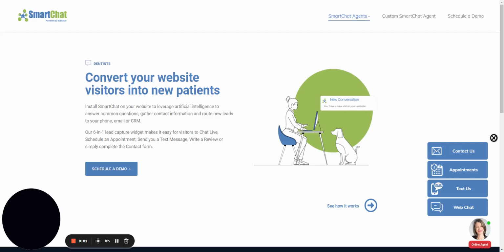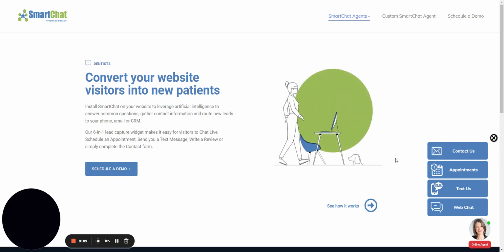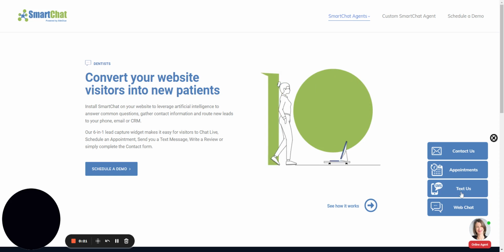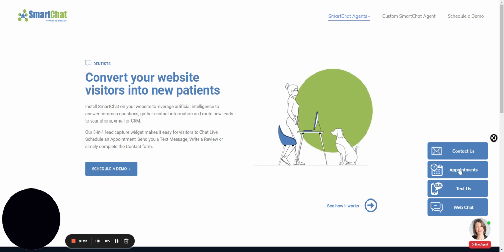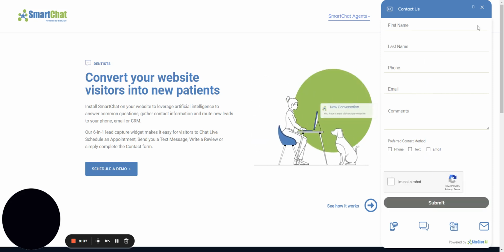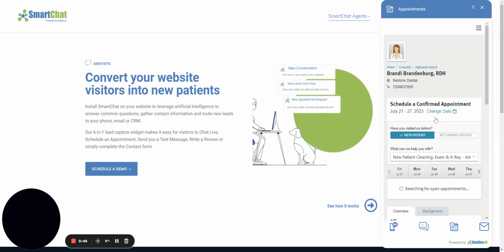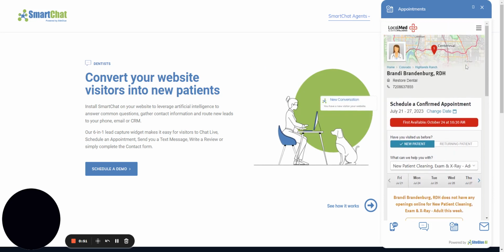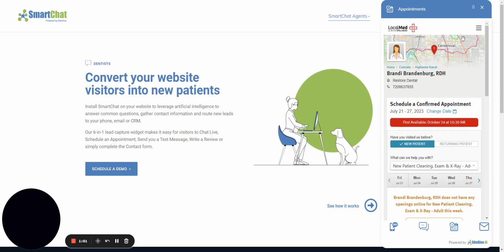Exploring the Features of SiteGlue by AIMCo 👀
Powerful AI Tool that can help your company leverage AI to instantly engage visitors, answer common questions, book appointments and route hot leads to your phone, email and CRM.